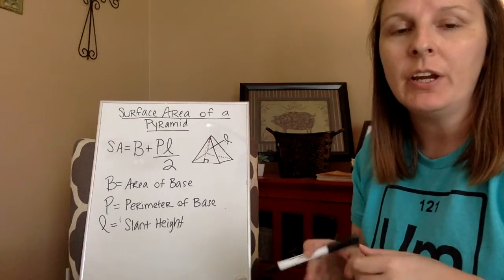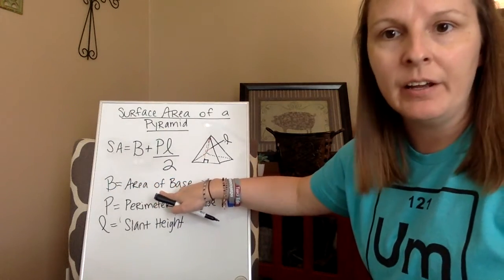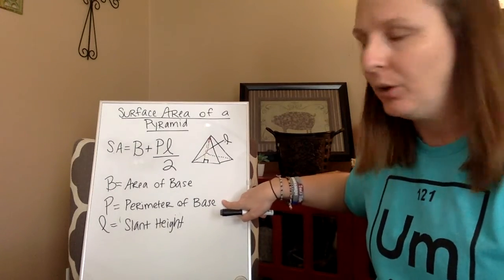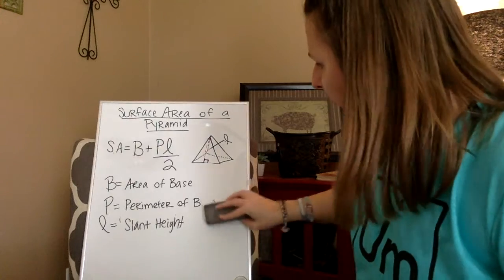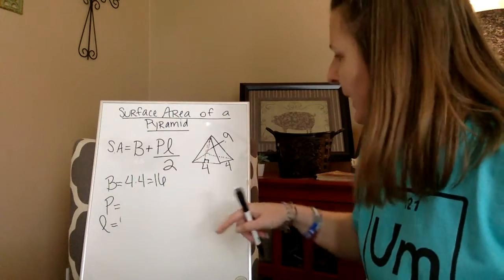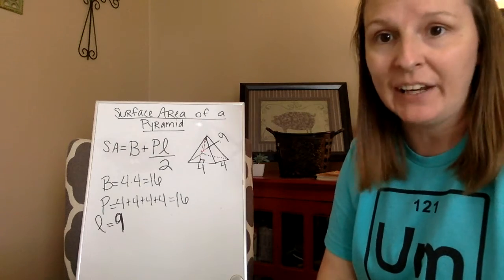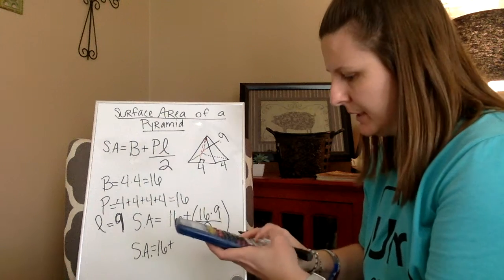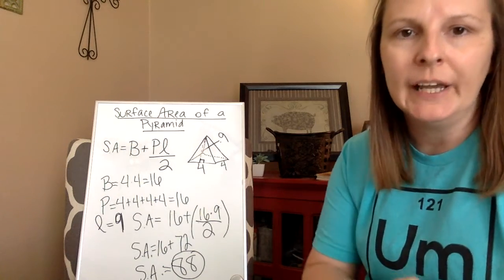Chapter 8 Lesson 7